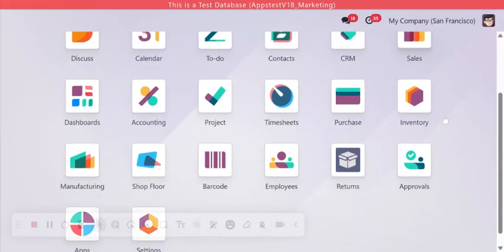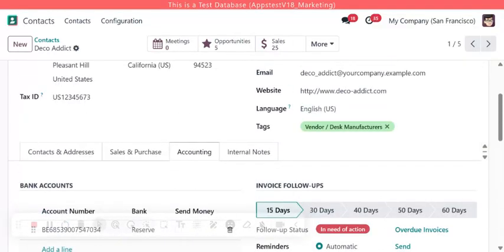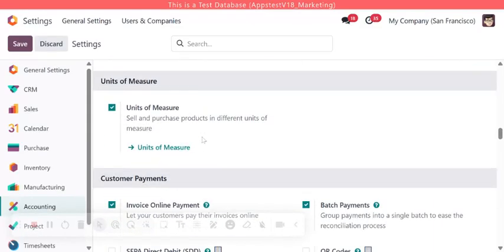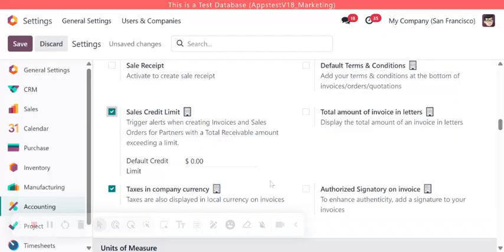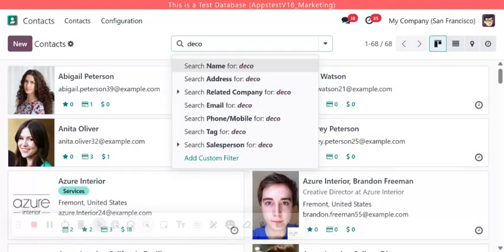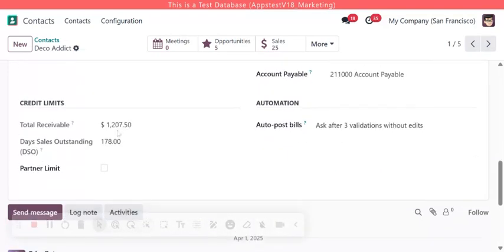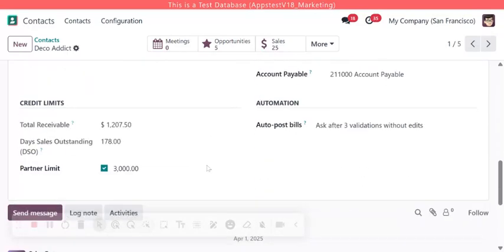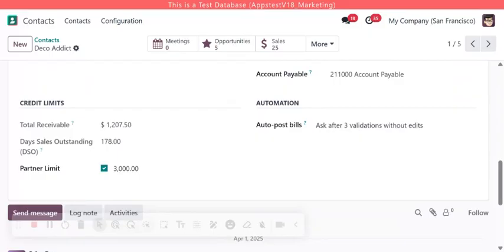Sales Credit Limit in Odoo Accounting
In this video, we’ll explore the Sales Credit Limit option in Odoo’s Accounting settings.

This feature helps you set and enforce credit limits for customers, preventing new sales when outstanding invoices exceed the allowed limit—ensuring better credit control and reducing financial risks.